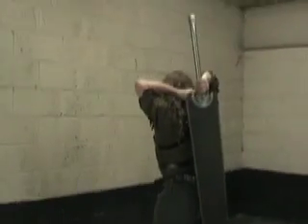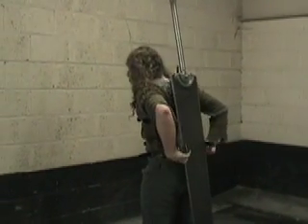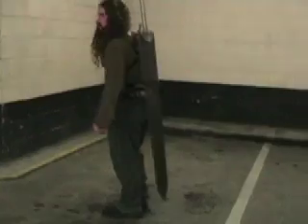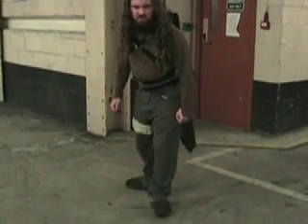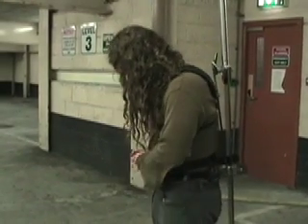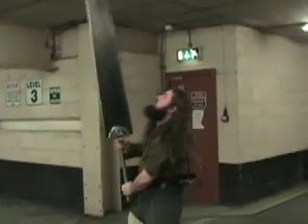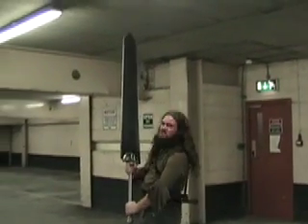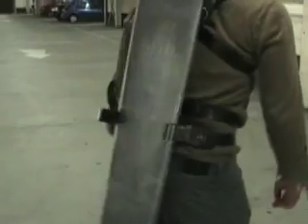Berserk Harness.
Video for a customer.

There seems to be some confusion here about physics. In the manga etc the sword hangs diagonal, and people seem to think that if I had copied the fictious version it would have worked better. You see, the dragonslayer is a heavy ass sword, if it was hung diagonal it would spend 100% of it's time fighting the harness to hang directly down, and would wind up hanging all the weight off one shoulder, instead of both shoulders and the hips like mine does. Also, instead of making it hard to walk, a diagonally hung sword would make it impossible to walk, as it would completely mess up the action of the leg the sword hung over. The only way to get around that would be to hang the sword higher, but then the handle would be out of reach. This is the only design that would work, for a metal dragonslayer.